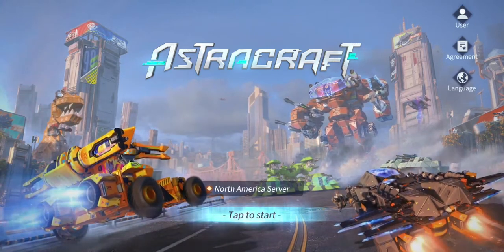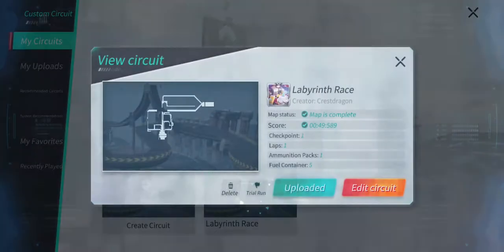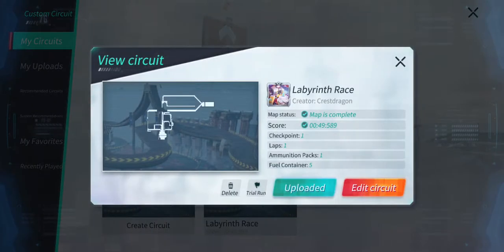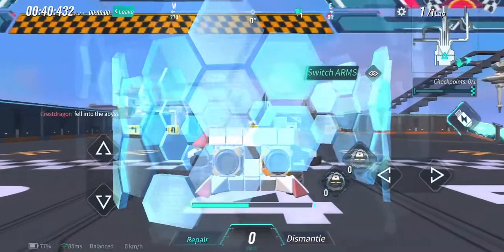Labyrinth Race Track! Which Path Leads To Victory? | Astracraft - Create Circuit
In this video of my mobile gameplay from Astracraft, I show you guys the race track I created. Will you make it to the finish line before me?